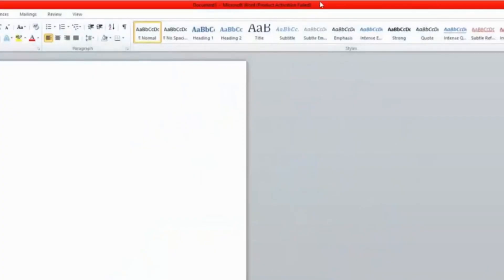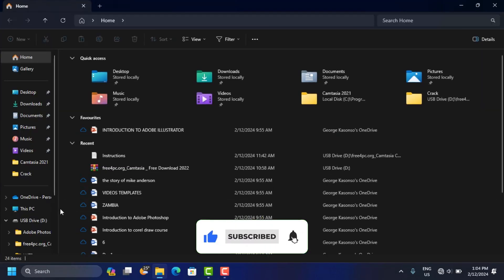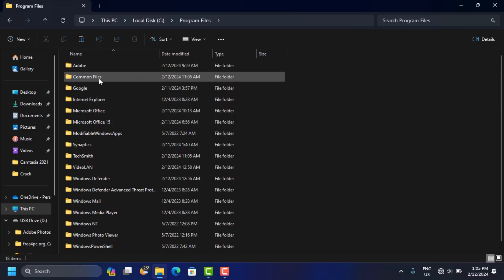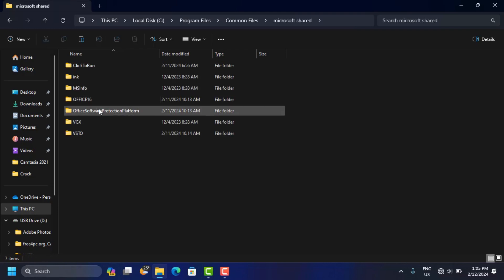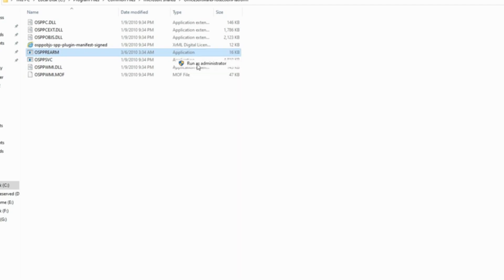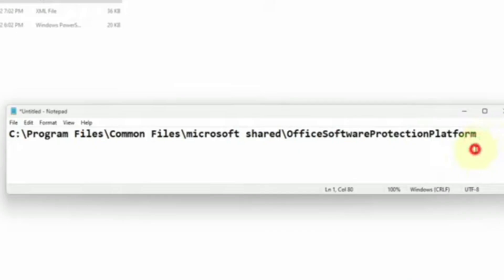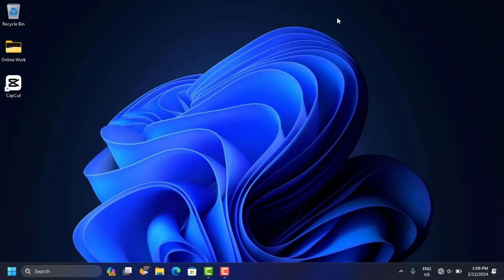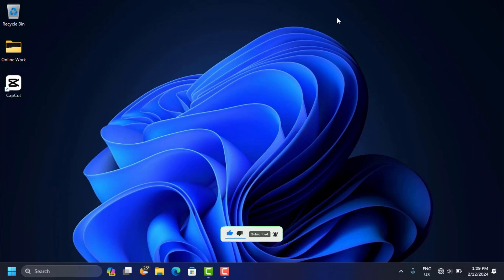How to Fix MS Office 365 Product Activation Failed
Having trouble with Microsoft Word activation? Don't worry, in this video, you'll learn how to fix product activation failed on Microsoft Word. Follow these simple steps to troubleshoot and get back to using Word in no time!

Microsoft 365 Personal
McAfee Total Protection 2024
Norton 360 Platinum (2024 Ready)
Webroot Antivirus Software 2024
iolo - System Mechanic Pro
Crucial SSD MX500 1TB 3D NAND SATA 2.5 Inch Internal SSD
BenQ GW2283 Eye Care 22 inch IPS 1080p Monitor | Optimized for Home & Office with Adaptive Brightness Technology
Acer Aspire 5 Slim Laptop, 15.6 inches Full HD IPS Display, AMD Ryzen 3 3200U, Vega 3 Graphics, 4GB DDR4, 128GB SSD, Backlit Keyboard, Windows 10 in S Mode, A515-43-R19L, Silver
Laplink PCmover Ultimate 11 | Moves your Applications, Files and Settings from an Old PC to a New PC
Plugable USB 3.0 Transfer Cable
Plugable USB 3.0 Universal Laptop Docking Station Dual Monitor for Windows and Mac
PC Monitor
PC Speaker
Wireless Mouse
Wireless Keyboard and Mouse Combo

Video Title: How to Fix MS Office 365 Product Activation Failed